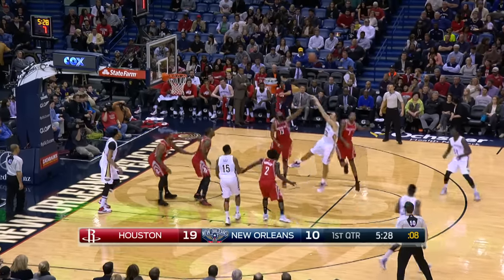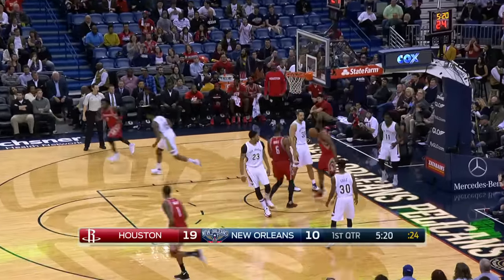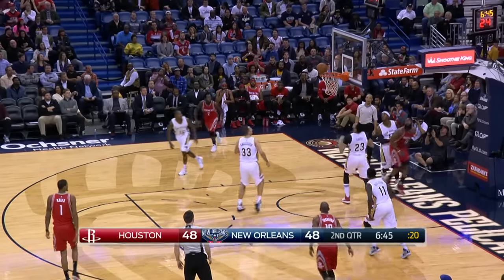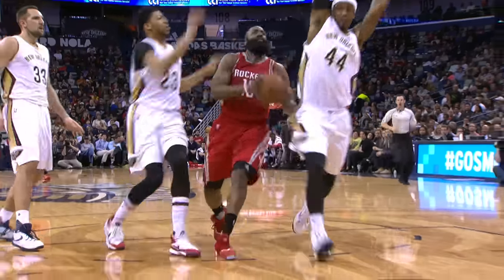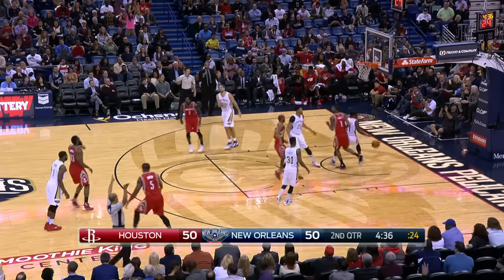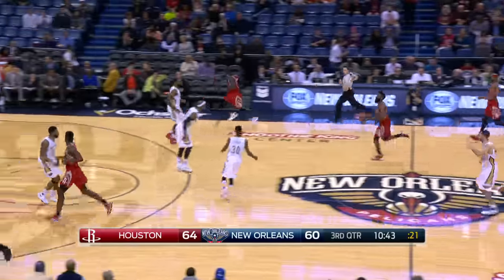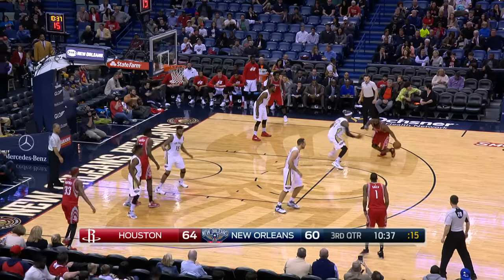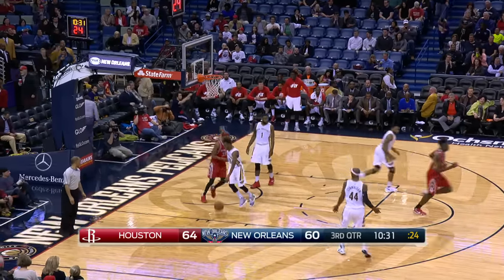James Harden, Jrue Holiday Duel in New Orleans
Jrue Holiday scored 32 off the bench but Harden's 35 points and 11 rebounds were just enough to give the Rockets a 112-111 win in New Orleans.

About the NBA:
The NBA is the premier professional basketball league in the United States and Canada. The league is truly global, with games and programming in 215 countries and territories in 47 languages, as well as NBA rosters at the start of the 2015-16 season featuring  100 international players from 37 countries and territories. For the 2015-16 season, each of the league's 30 teams will play 82 regular-season games, followed by a postseason for those that qualify.

The NBA offers real time access to live regular season NBA games with a subscription to NBA LEAGUE PASS, available globally for TV, broadband, and mobile.  Real-time Stats, Scores, Highlights and more are available to fans on web and mobile with the NBA App.